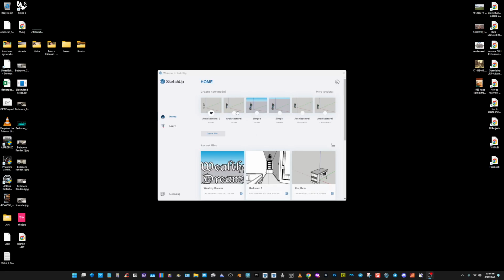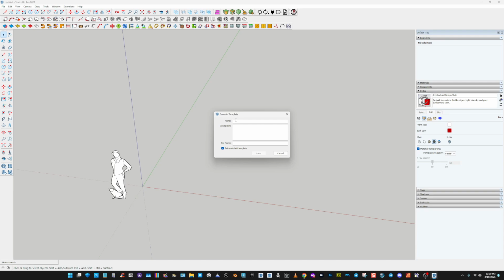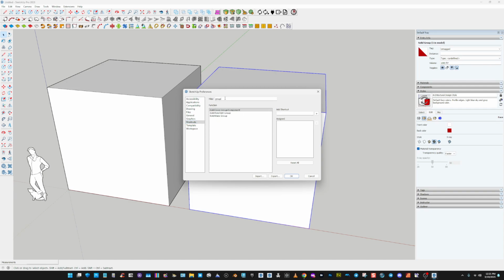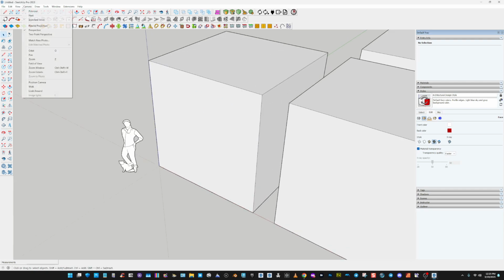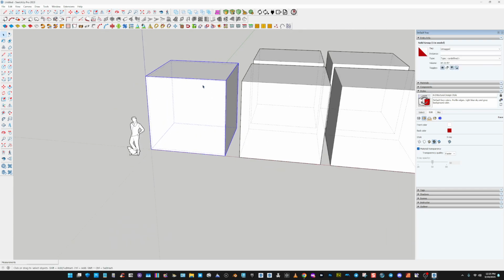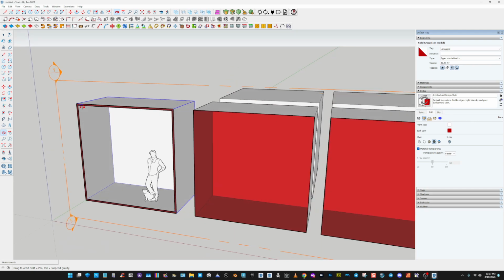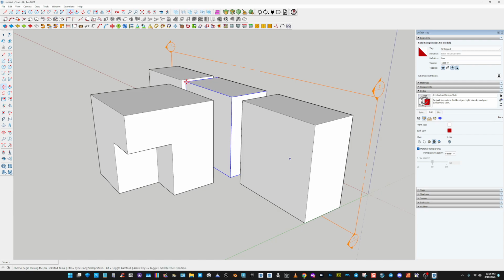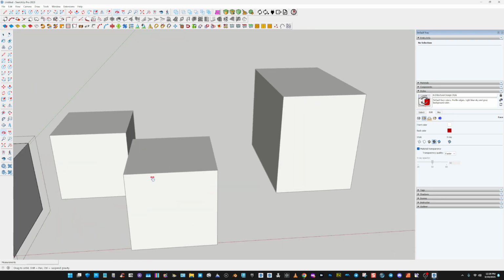Difference between a solid and hollow object - SketchUp for Reddit